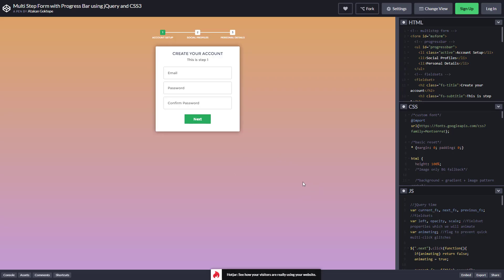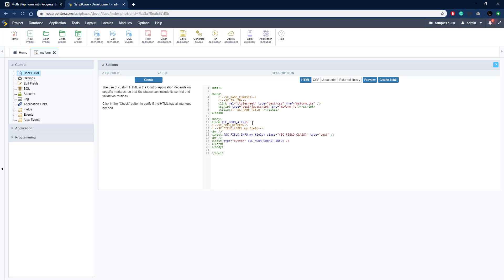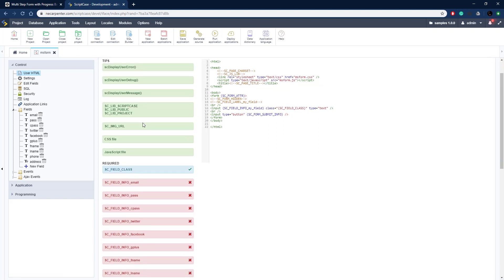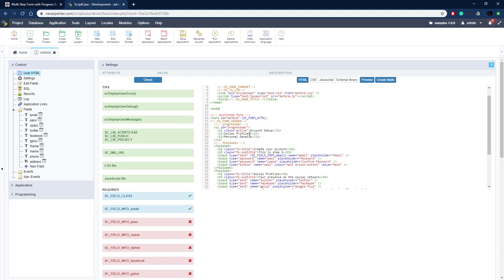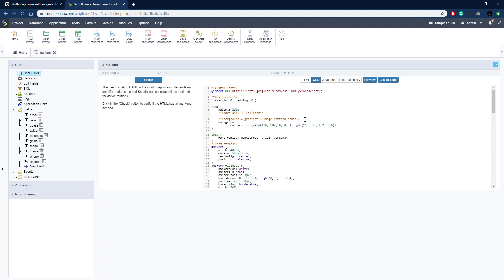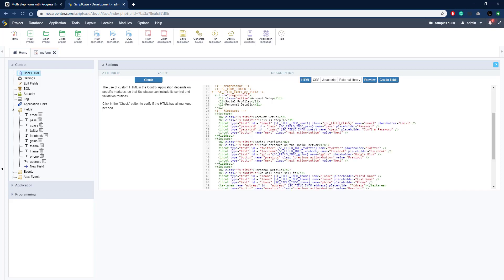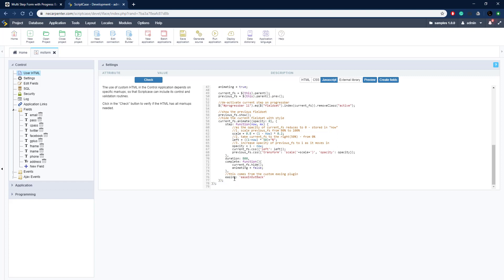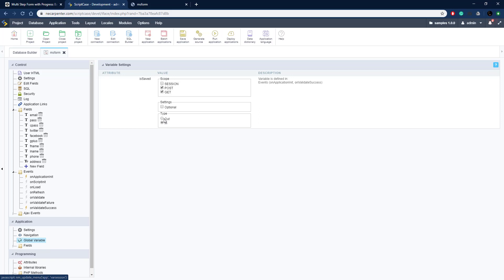Scriptcase - Creating Wizard Form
During this webinar you will learn how to create a Wizard Form (for with steps) with an user friendly template within Scriptcase Control Application.

Simply powerful.
1. Painless installation, install Scriptcase and start creating projects in a jiffy
2. Wherever, whenever, develop and deploy in your localhost/cloud or vise-versa
3. Out the cage, Scriptcase and its projects are compatible with the main databases, operative systems, browsers and hosting providers
4. Easy as ABC, Scriptcase is low code platform and turn web development uncomplicated and intuitive than ever.
5. Always Fresh, frequently upgrades are released including stunning features and components, so get ready take your projects to the next level
6. A Universe of possibilities, use the most impressive APIs and boost your sistem in a few steps you will be able to integrate Whatsapp, Mailing, SMS, Social Network authentication, recaptcha and more
7.Feel it, explore some SAMPLES and discover the main FEATURES
8. More than complete, an agile fast workspace is wating you or your tean including a DBA with diagrams, DB converter from spreadsheets, great code editor, system templates, and more.
9. Fast growing community from all over the world including large companies.